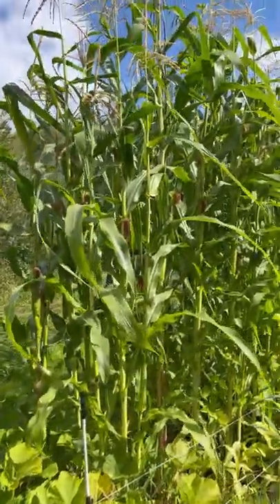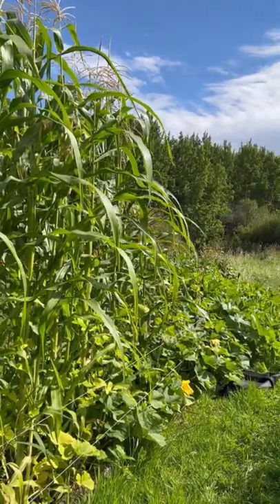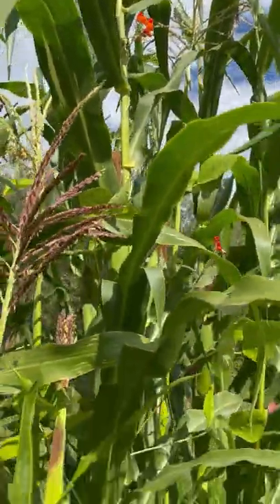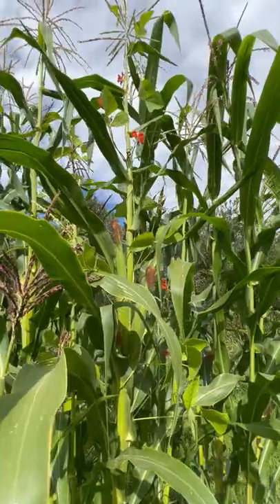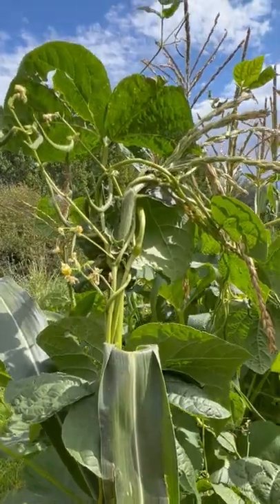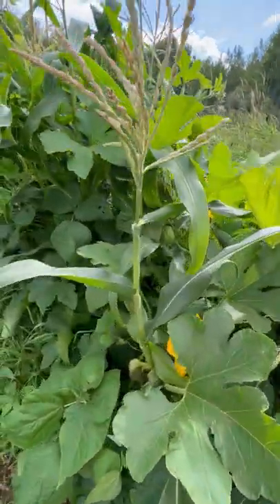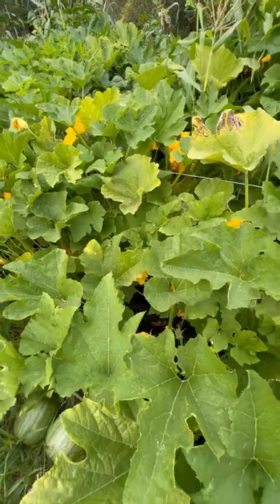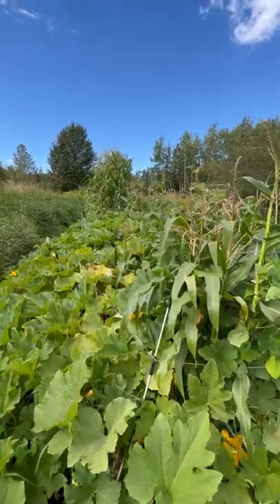Three Sisters Garden Results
The three sisters garden method is an Indigenous method of growing corn, beans and squash together. This is a type of companion planting that allows you to grow more food in less space.  I experimented with a few different methods this year and these are the results.  I definitely had some failures but also much success.  I have learned a lot for next year and will be planting this way again.